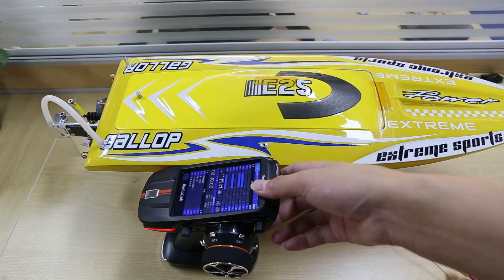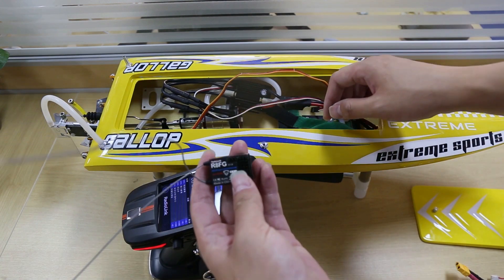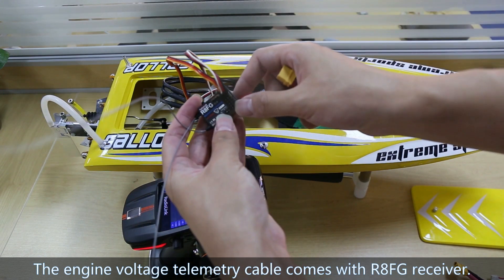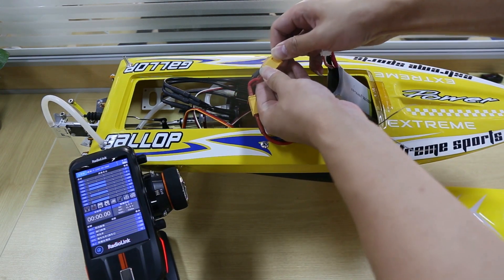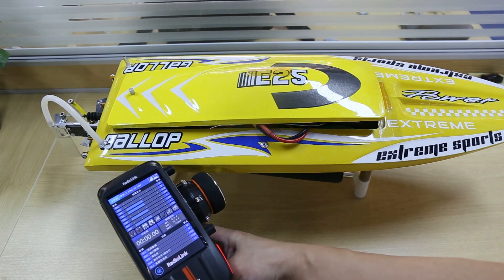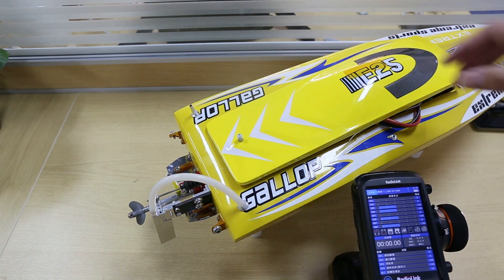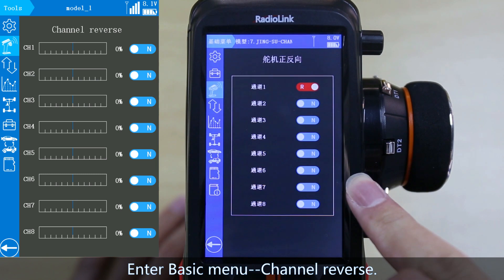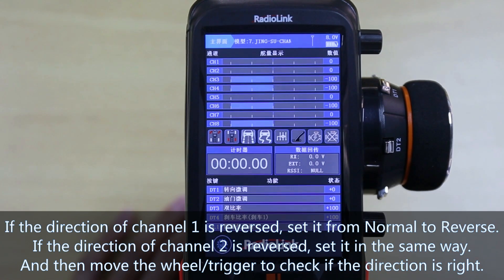How to Set up a Racing Boat on RC8X?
There are usually two channels for the racing boat. Steering is in channel 1, and throttle in channel 2.
The receiver is RadioLink R8FG, which comes with RC8X package. Connect the steering servo to channel 1, and the ESC to channel 2.
Here is engine voltage telemetry cable, which comes with R8FG. Connect it to the telemetry port of R8FG. Make sure the polarity is not reversed.  Connect one end to the ESC, and the other end to the battery.
Power it on. The binding has already finished. Now test it. Turn the wheel. Push the trigger. If the movement of the steering or throttle is reversed, adjust it in RC8X.
Enter Basic menu--Channel reverse. If the direction of channel 1 is reversed, set it from Normal to Reverse or from Reverse to Normal. If the direction of channel 2 is reversed, set it in the same way. After that, turn the wheel or push the trigger to check if the direction is right.